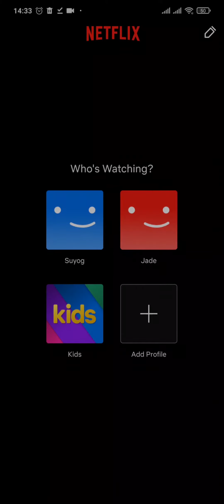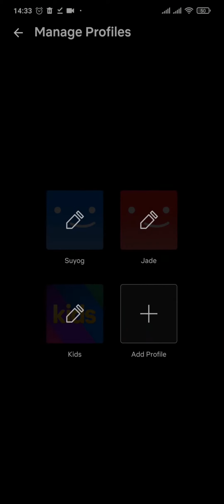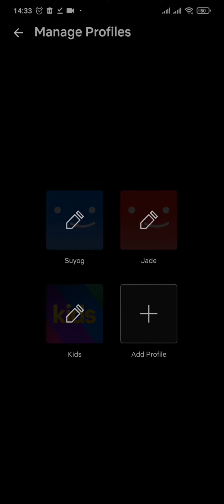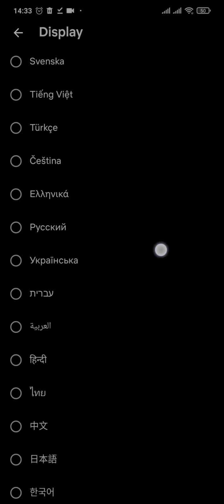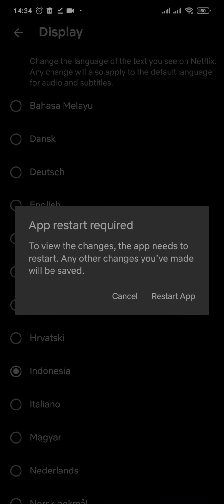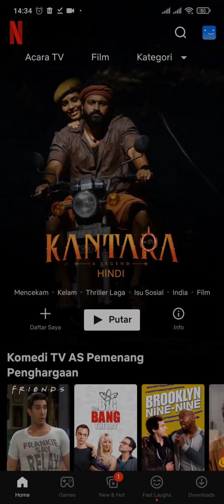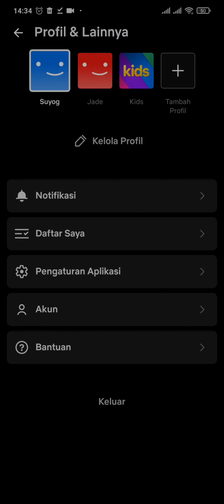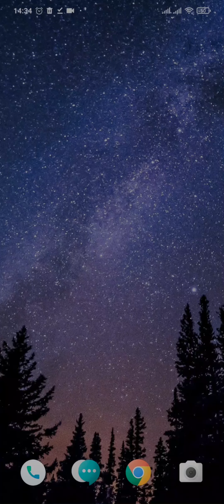How to Change the Language on Netflix (2023 Update) | Change Netflix Language (Quick & Easy)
Learn how to get a personalized viewing experience by learning how to change the language on Netflix. Change the language on Netflix and start your bilingual binge-watching journey.

Are you tired of watching movies and shows in a language that you don't understand? Learn how to change the language on Netflix in this easy-to-follow tutorial. Whether you want to watch in your preferred language or explore a new language, we'll show you how to unlock a whole new world of content. No more language barriers and enjoy more of what Netflix has to offer. Watch now and discover how to change the language on Netflix.